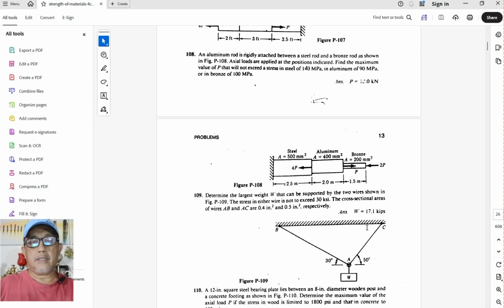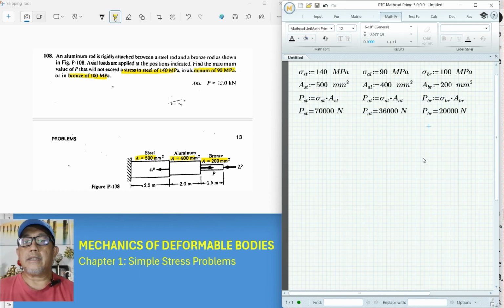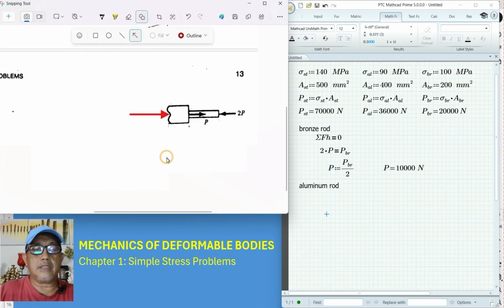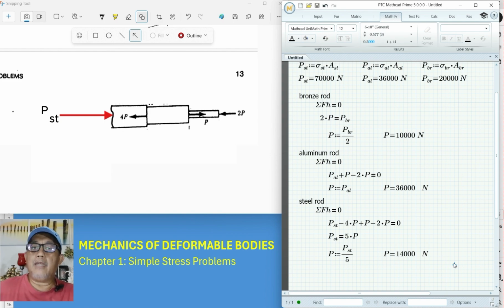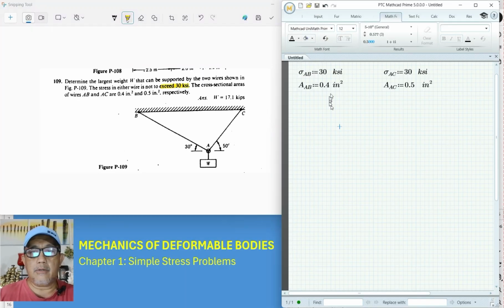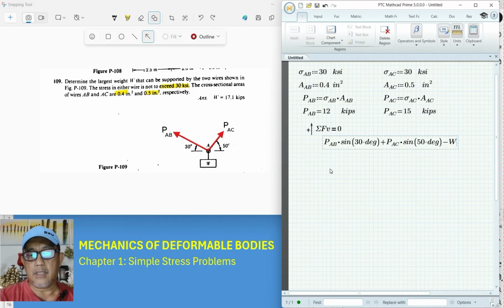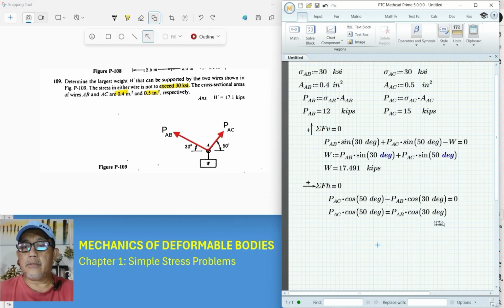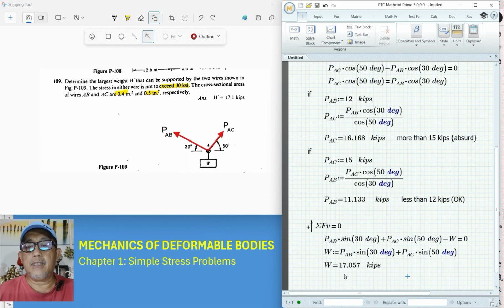Solution to Problem 108 and Problem 109 Normal Stress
108. An aluminum rod is rigidly attached between a steel rod and a bronze rod as shown in Fig. P-108. Axial loads are applied at the positions indicated. Find the maximum value of P that will not exceed a stress in steel of 140 MPa, in aluminum of 90 MPa, or in bronze of 100 MPa.

109. Determine the largest weight W that can be supported by two wires shown in Fig. P-109. The stress in either wire is not to exceed 30 ksi. The cross-sectional areas of wires AB and AC are 0.4 in2 and 0.5 in2, respectively.